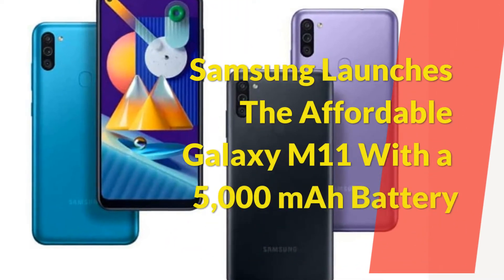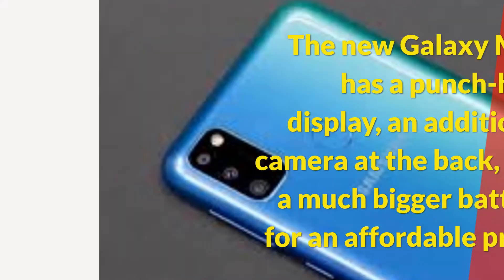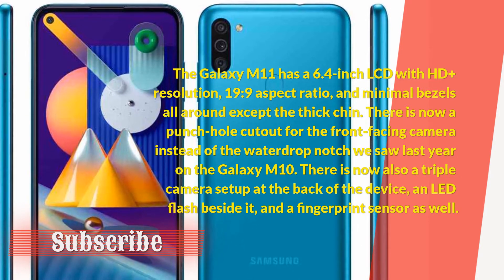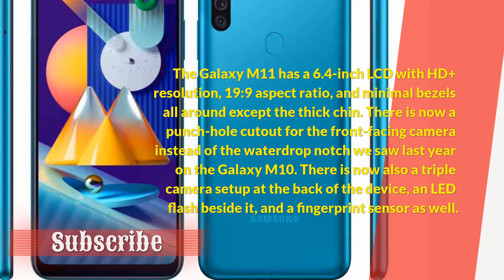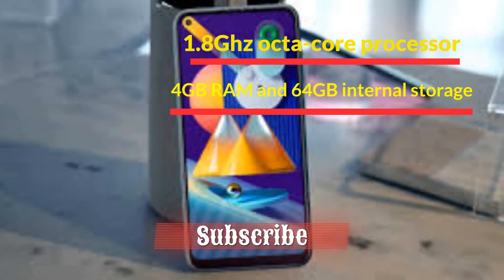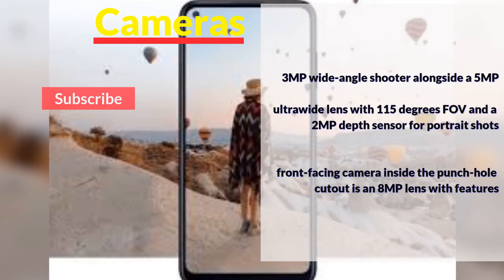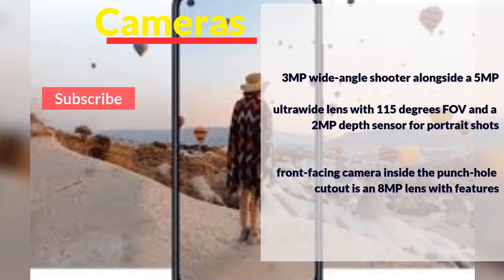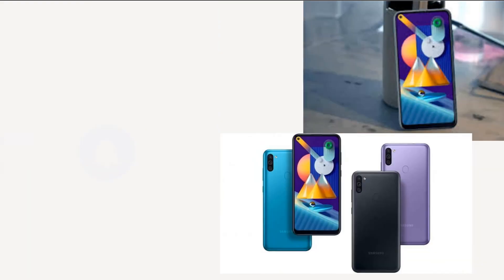Samsung Galaxy M11 Octo Core Processor Review & specifications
samsung galaxy m11 mobile phone
samsung galaxy m11 smartphone